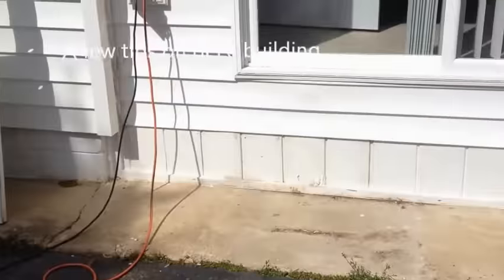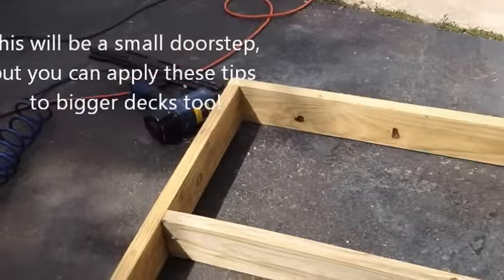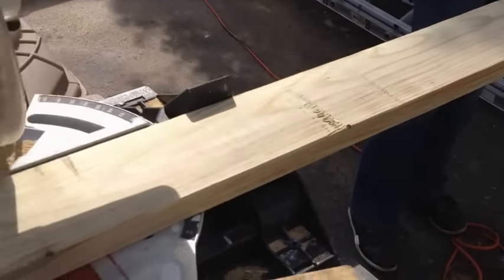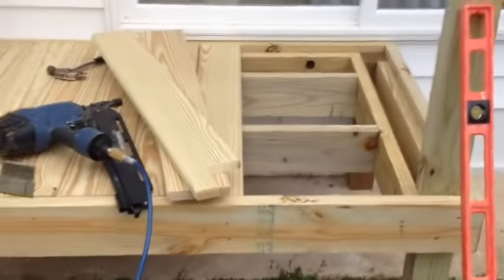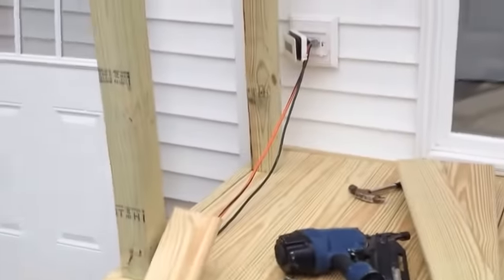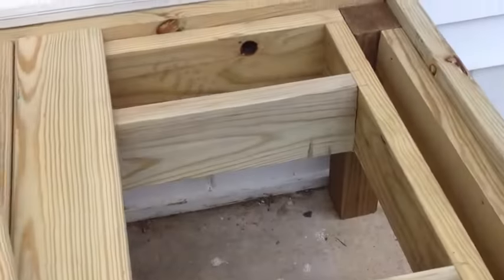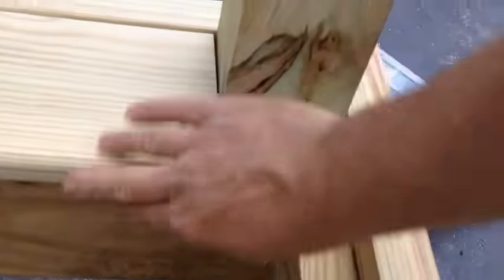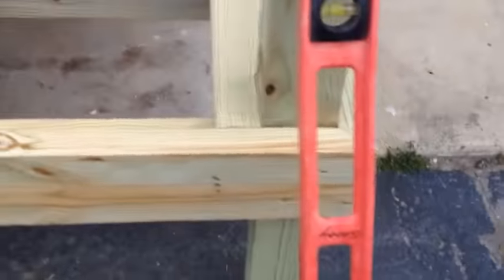building a small deck - DIY tips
| Easy DIY tips for small home deck building. Also for small doorstep builds.